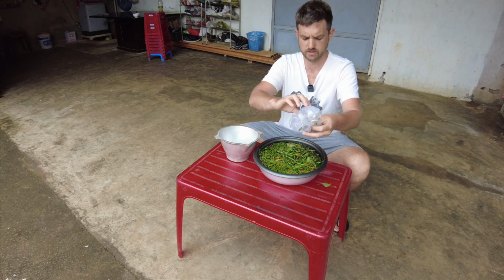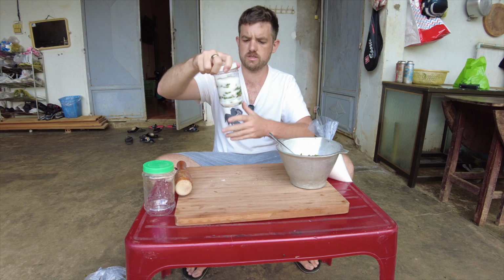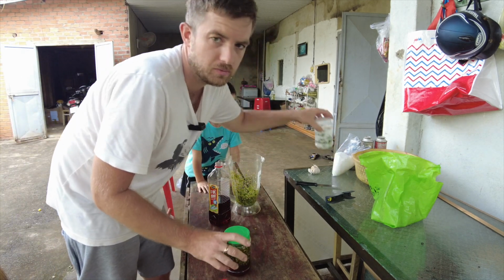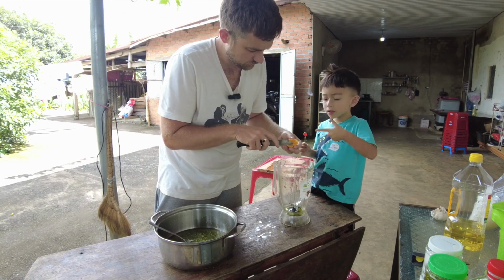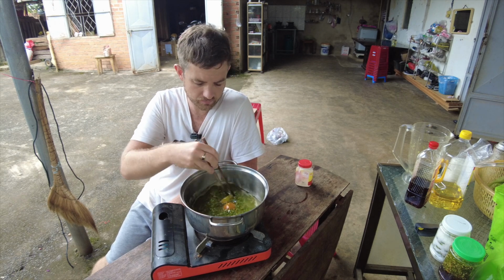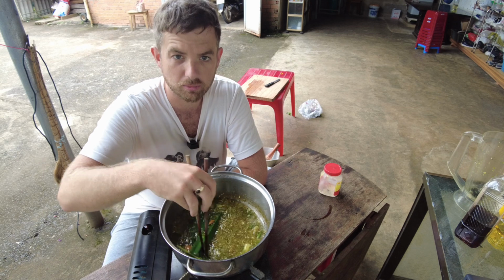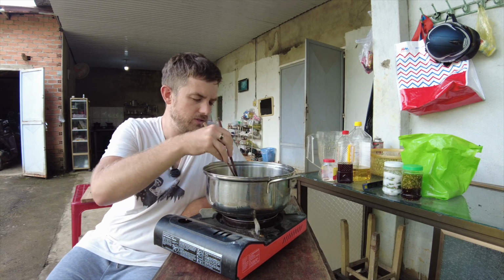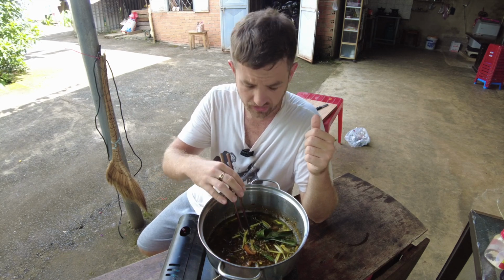The Best Chili Oil I Ever Made and 2 Other Things To Do with Too Many Chili Peppers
This Chili Oil was incredible, something i will be making again and again.  The chili fish sauce was also fantastic as it aged on the shelf.  It probably took me 3 months to use it all.  The flavor was getting deeper and more complex.  I put it on soups and used it to spicen up dipping sauces.
 The chili sugar, is good but i haven't found myself reaching for it all the time.